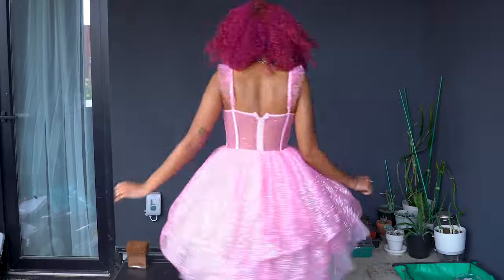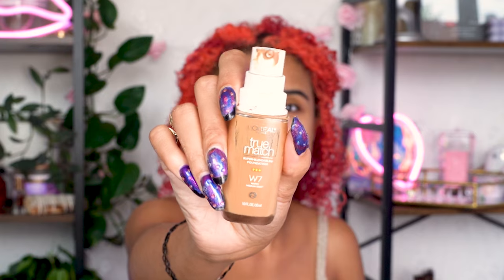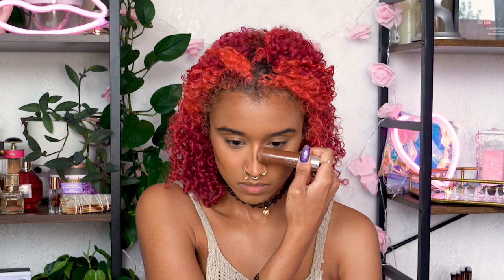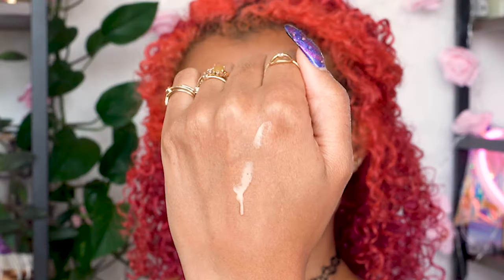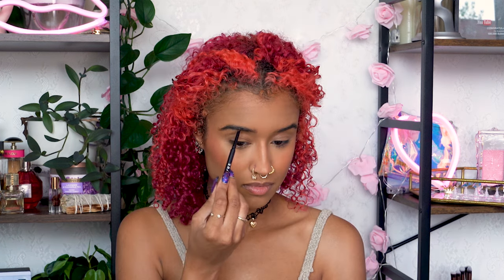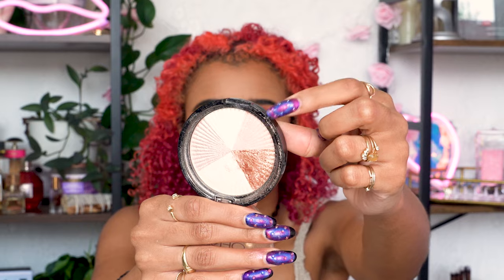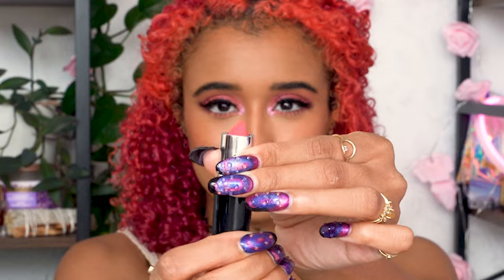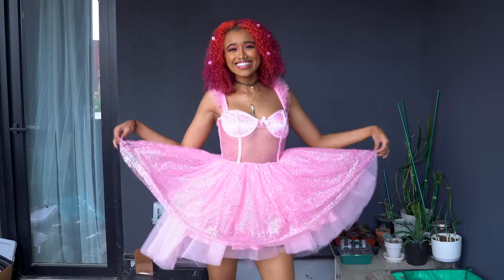Easy Barbie Doll Makeup for Halloween + How To Get Plastic Skin!